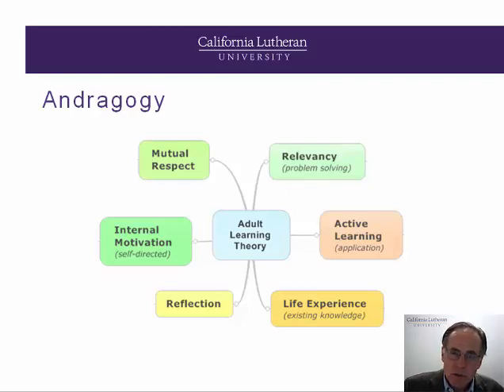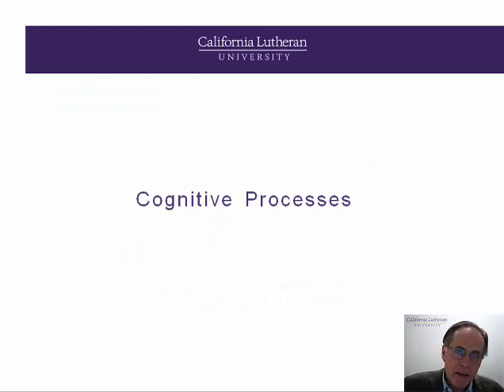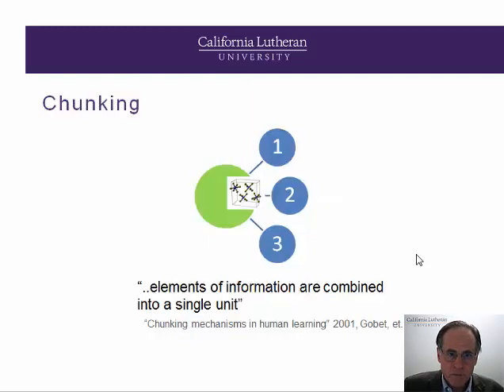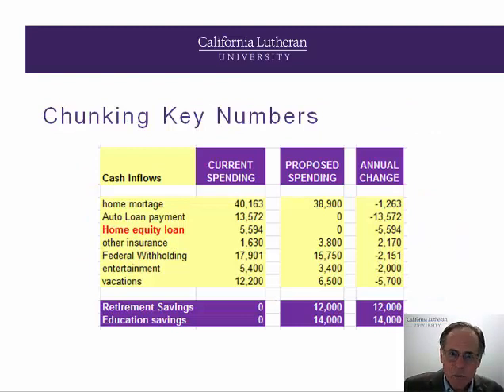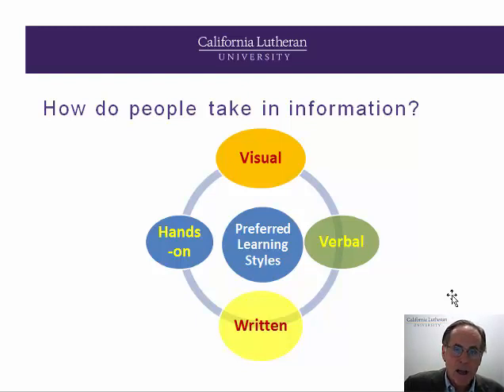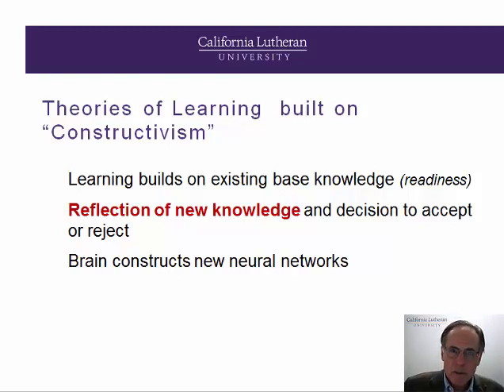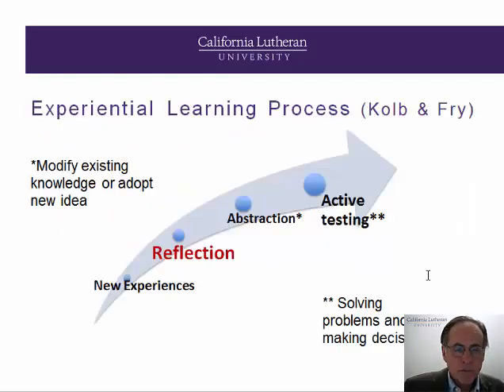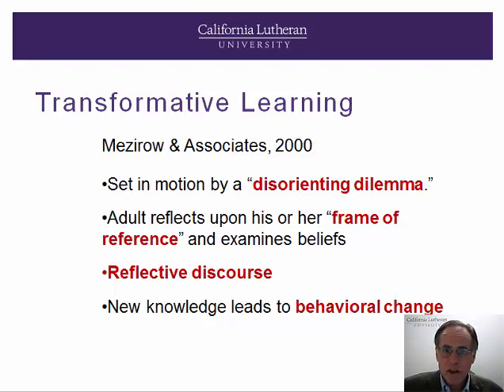Adult Learning Theory